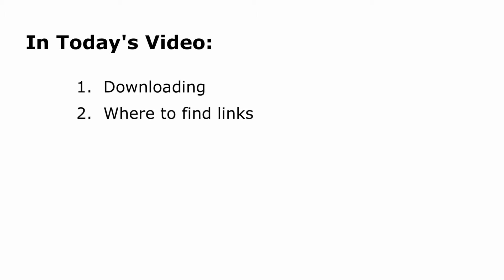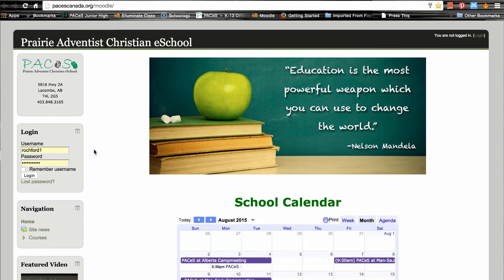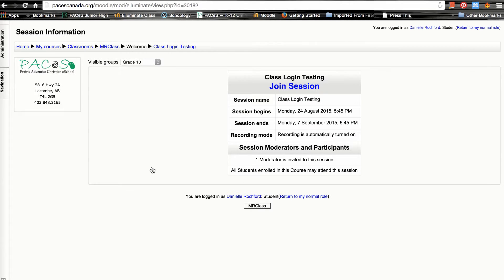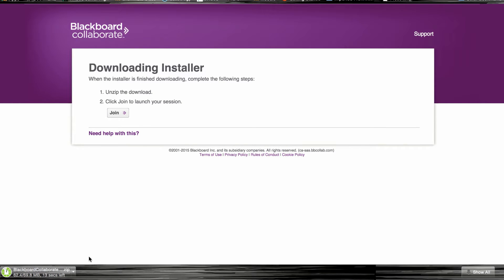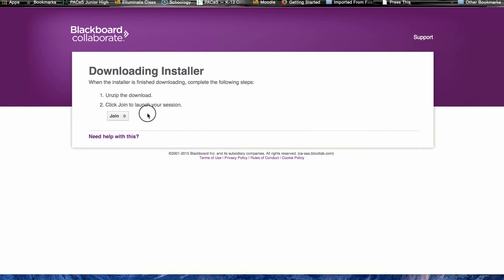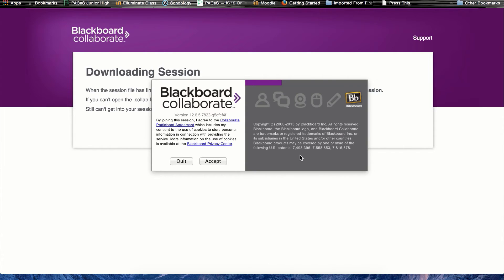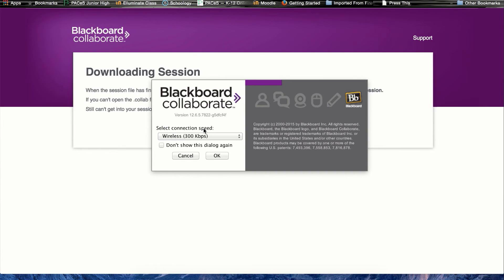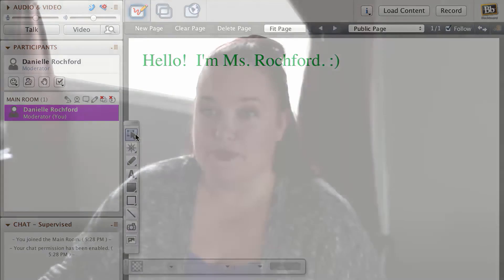First Login to Blackboard Collaborate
This short video tutorial shows new PACeS students and their parents  how to setup and login to online class sessions.